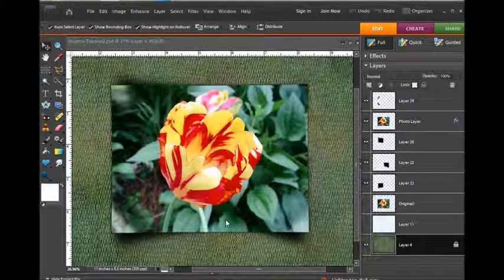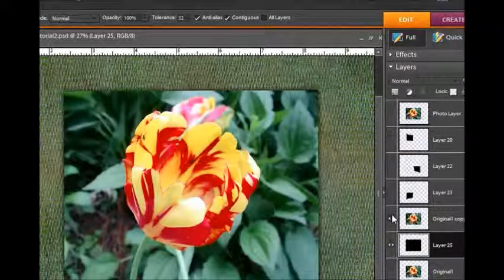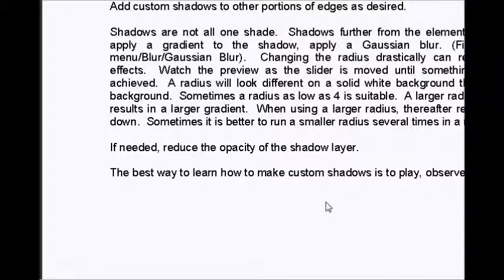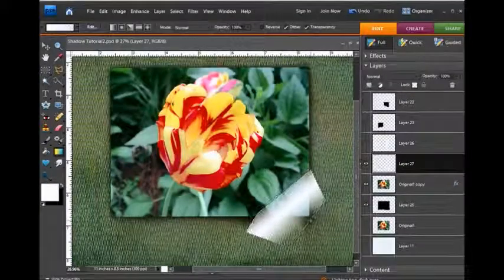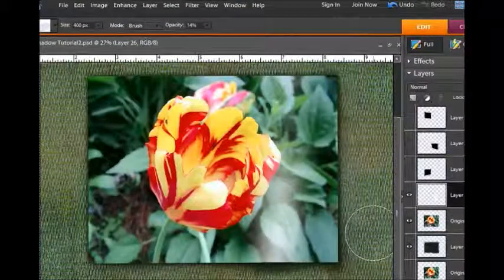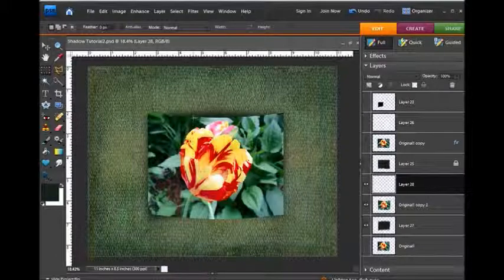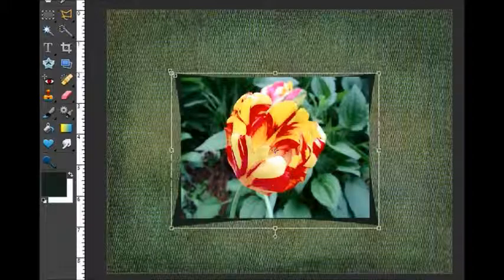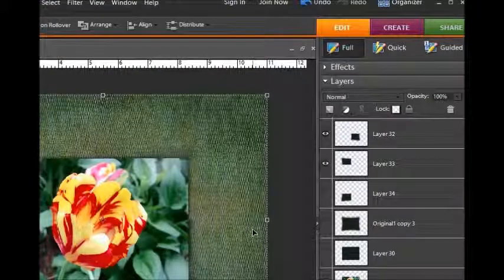Digital Scrapbooking - Custom Drop Shadow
There are many ways to create custom shadows and this one uses the smudge tool.
Another tutorial here.